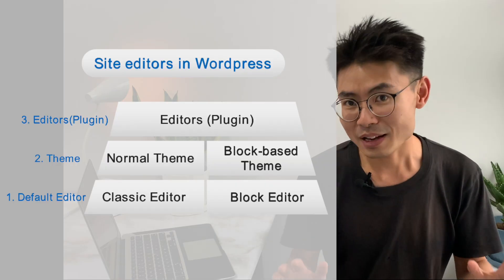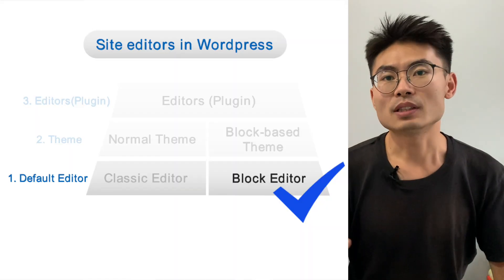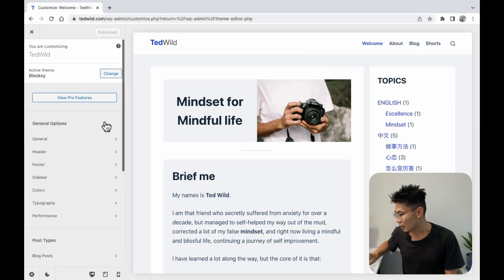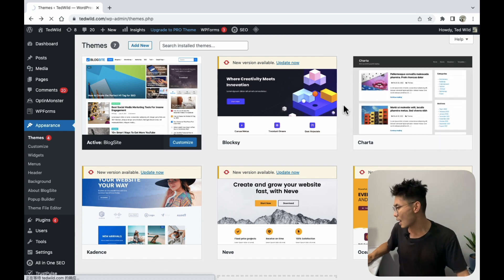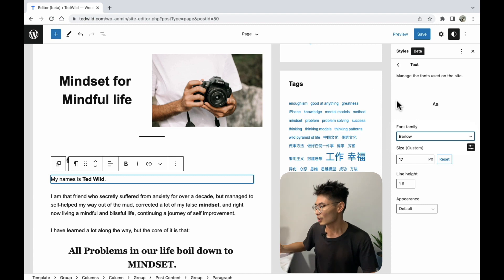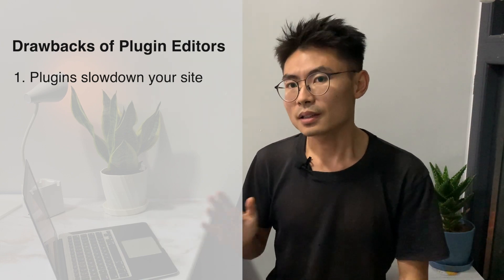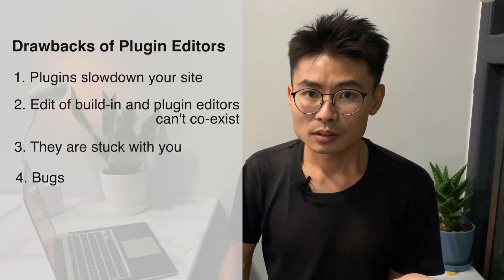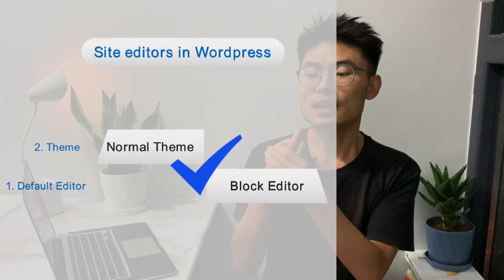4.4. Site Editors - How To Build A Website (With WordPress)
Hi friends, I recently built my own website from absolutely zero, meaning I knew NOTHING when started out. In this process I struggled and spent a lot of time to figure out all kinds of confusing sh*t, so I thought it could be useful for other website-building newbies like me.
Most stuff in this video series are extremely useful but can't be found on Google, so enjoy and hope it helps!

This video is website building step #4.4, it explains the 3 levels of website editors in Wordpress, which are the build-in editor, themes, and editor plugins, and how to choose from them.

00:00 Intro - Types of site editors
00:45 1. Build-in editor
02:37 2. Themes
07:56 3. Editor plugins
11:16 Conclusion

Check it out and read some damn articles!

WHO AM I:
I’m Ted Wild, I write blogs and post videos on developing the right mindset for life, self-improvement, and exploring the world and ourselves. New video every sometimes.